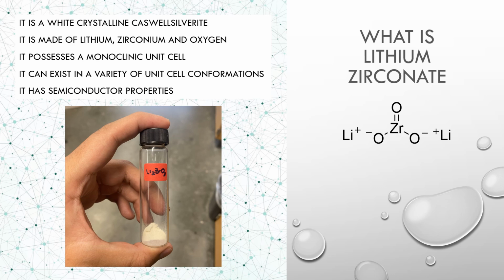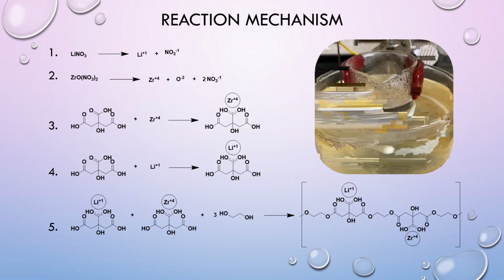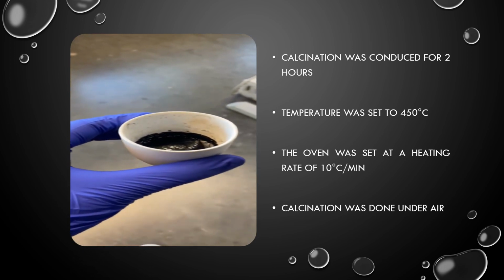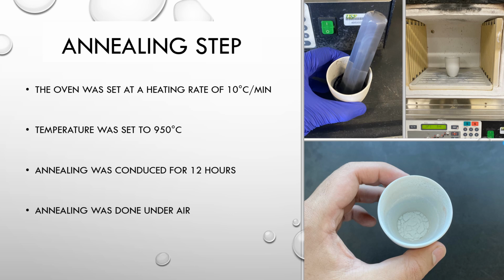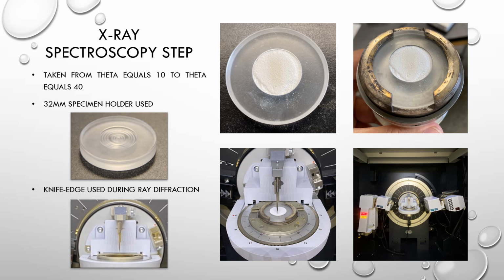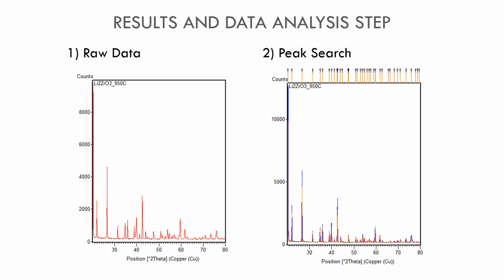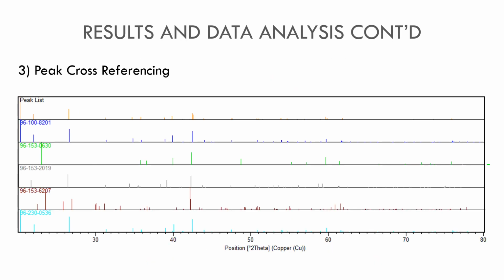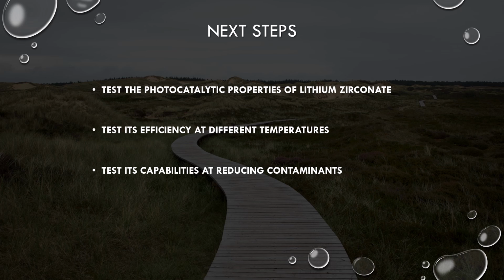Introduction to Material Science, Final Project by Davor Valdez Arriaran